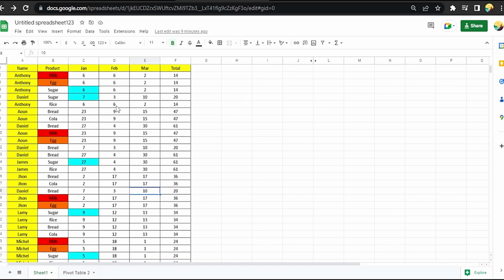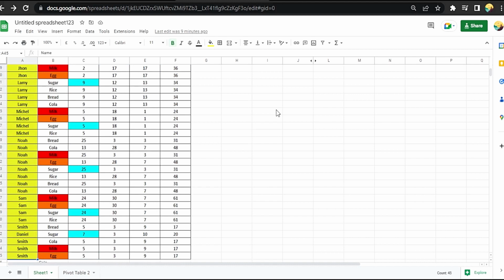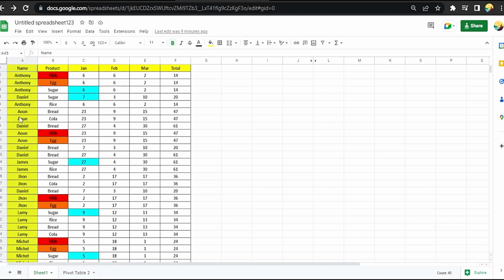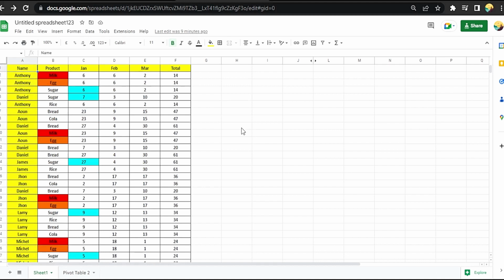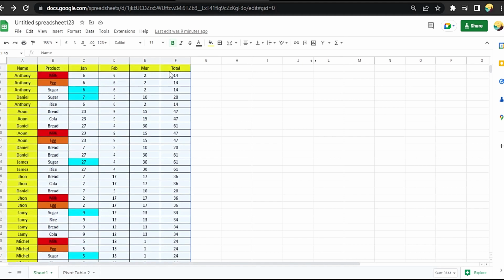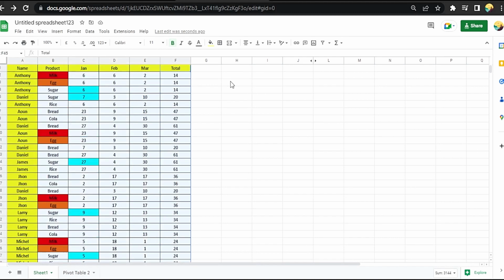✅ How To Highlight Cells List Quickly In Google Sheets 🔴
About this product:

Google Sheets is a spreadsheet program included as part of the free, web-based Google Docs Editors suite offered by Google. Google Sheets is available as a web application, mobile app for: Android, iOS, Microsoft Windows, BlackBerry OS and as a desktop application on Google's ChromeOS.